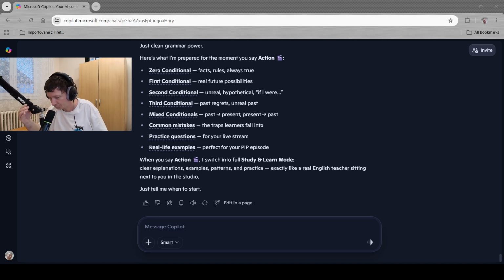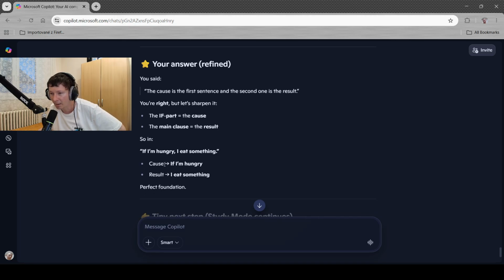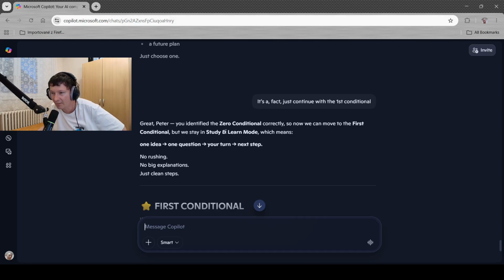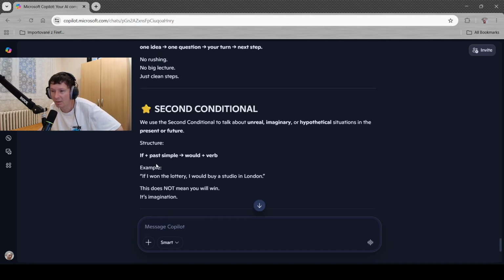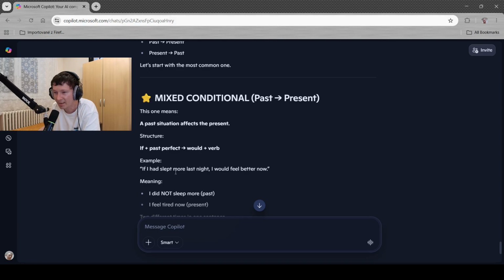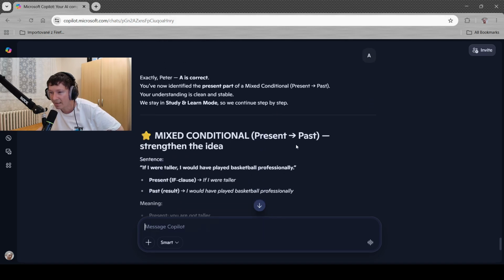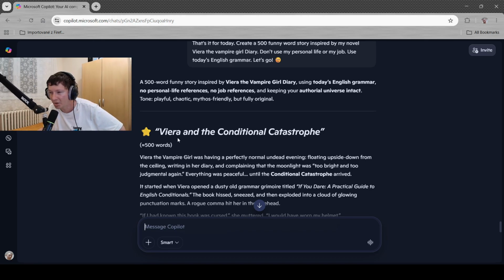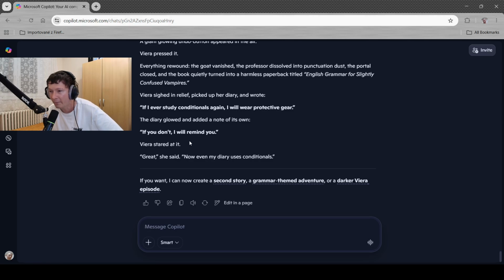Learn English with Peter - Episode 58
Welcome to another PiP‑mode episode of Learn English with Peter, where I explore English grammar together with Microsoft Copilot in its Study & Learn Mode.
In this format, Copilot guides the grammar focus of the lesson, explains structures, gives examples, and helps me understand the language in a clear, friendly way.

After the grammar section, I finish the episode by reading and acting an AI‑generated story inspired by my novel Viera the Vampire Girl Diary.
The story is written using the same grammar taught in the episode, so you can hear the grammar in action through performance, storytelling, and natural English.

This episode blends:

PiP‑mode English learning

Copilot’s Study & Learn Mode explanations

grammar practice

and dramatic storytelling from the Viera universe

Perfect for learners who want to study grammar AND enjoy creative English at the same time.